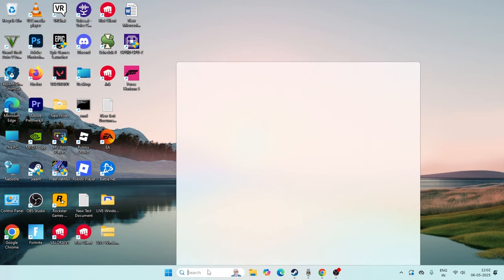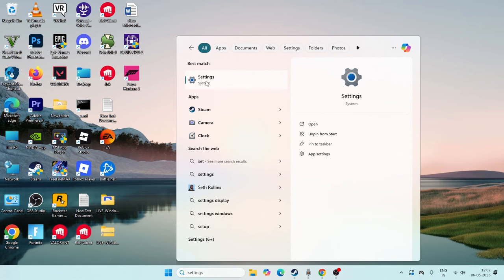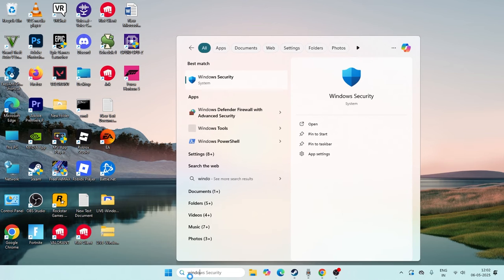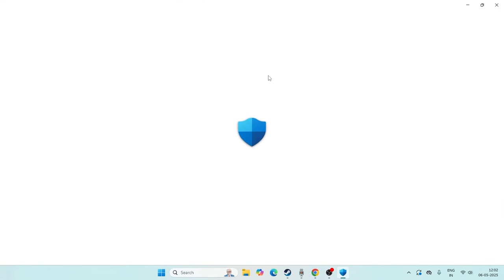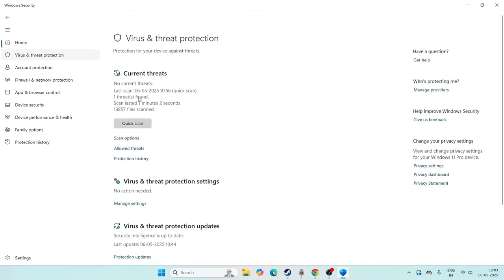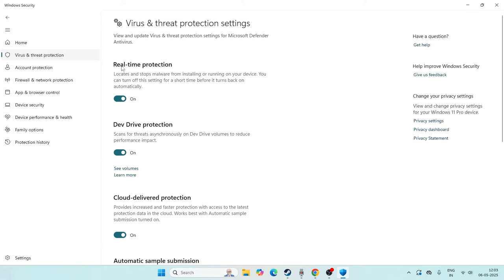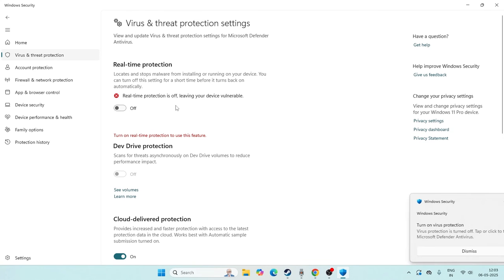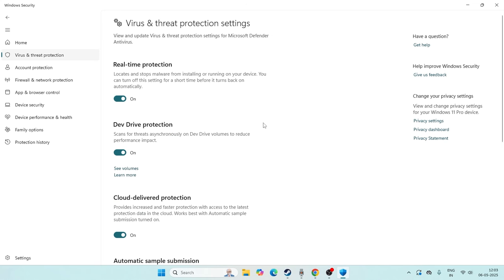How To Turn Off Real Time Protection in Windows 11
In this tutorial, I’ll show you how to turn off real-time protection in Windows 11. Whether you're trying to install a program or troubleshoot a problem, this step-by-step guide will help you safely disable Windows Security’s real-time protection feature.